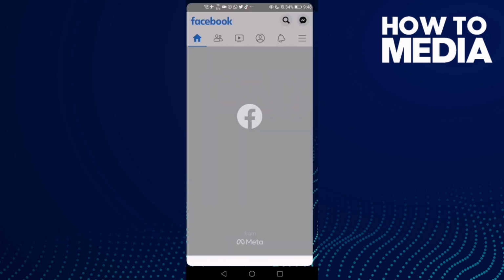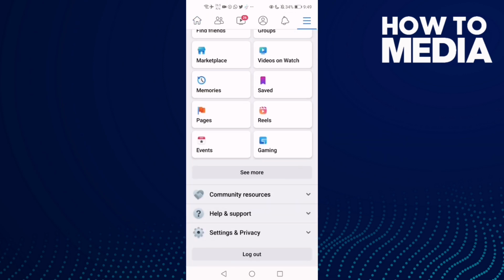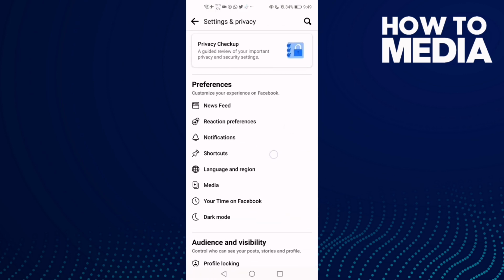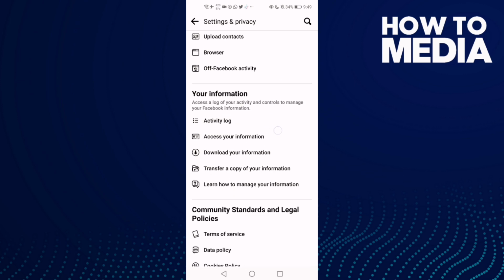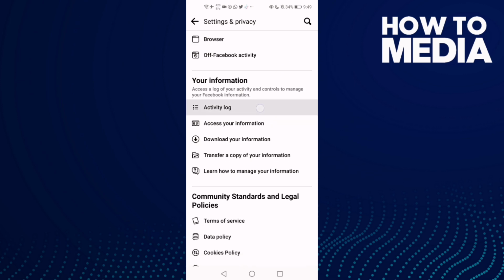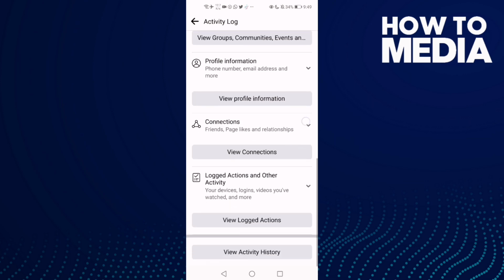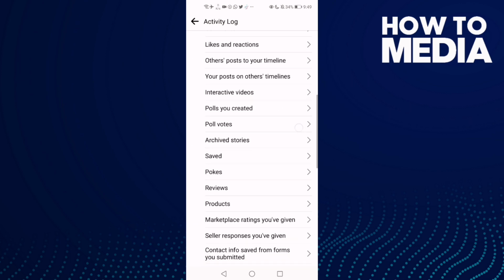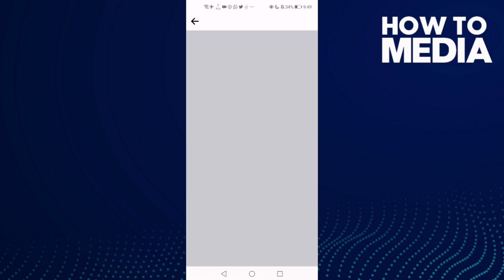How to Manage Seller Responses You've Given on Facebook Mobile App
in this video we discuss :